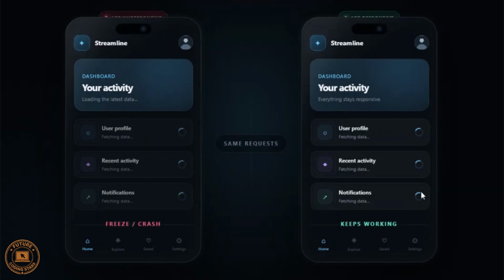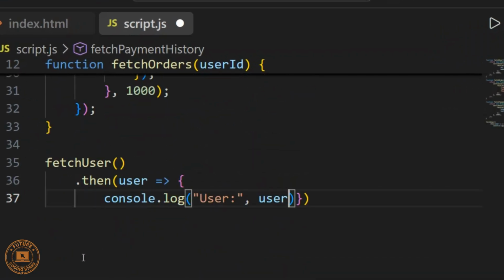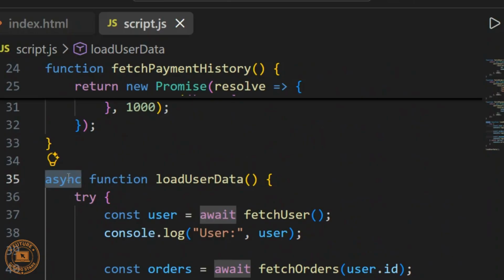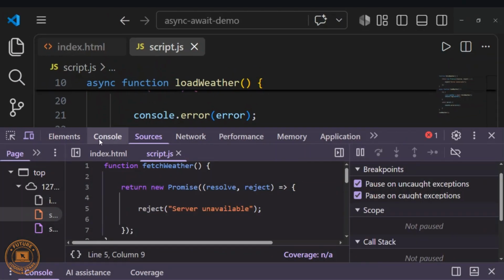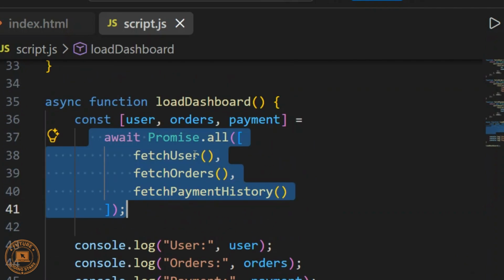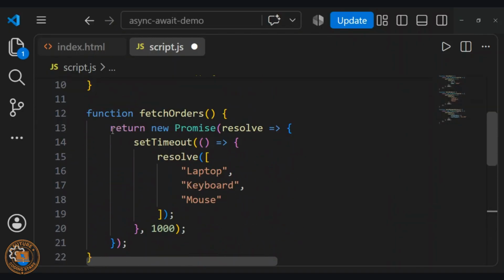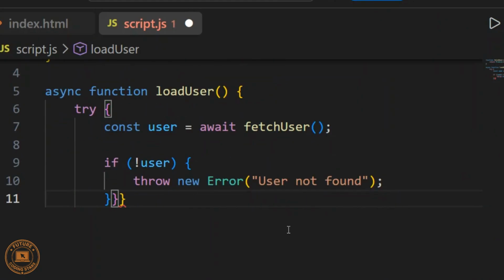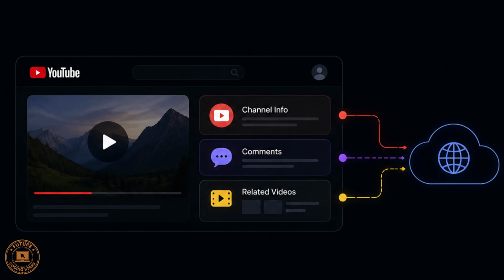#15. JavaScript Async/Await Tutorial 2026 | Error Handling, Promise.all, Async Programming Made Easy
Master JavaScript Async/Await and Error Handling with this complete beginner-friendly tutorial from the JAVASCRIPT + TYPESCRIPT MASTER COURSE 2026.
In this lesson, you'll learn how async/await in JavaScript works, how to replace Promise chains with cleaner code, handle API errors using try...catch, work with Promise.all and Promise.allSettled, create custom errors, and debug asynchronous JavaScript like a professional developer.
Whether you're preparing for JavaScript interviews, learning React, Next.js, Node.js, or building real-world web applications, this lesson gives you the foundation every modern JavaScript developer needs.
🔥 Download the source code, code snippets, coding challenge, quiz, and Key Takeaways Summary from the video description resources.
⏱ Chapters
00:00 JavaScript Async/Await & Error Handling Explained
00:12 Promises & API Requests in JavaScript
00:33 Promise Chaining & Callback Complexity
01:09 Why Async/Await Is Better for Readable Code
01:47 How Async/Await Works in JavaScript
02:06 JavaScript API Error Handling with Try/Catch
02:39 Finally Block & Graceful Error Handling
03:02 Promise.all & Parallel API Requests
03:34 Promise.all Explained: Run Requests in Parallel
03:53 Promise.allSettled: Handle Multiple API Errors
04:55 Creating Custom Errors in JavaScript
05:33 Promises vs Async/Await: Interview Question
06:01 Promise.all for Faster JavaScript API Requests
06:14 Build a Weather App with Live API Data

Everything is available in the video description to help you master JavaScript faster.

🚀 In the next episode, we'll build a Weather App with a Real API and apply everything you've learned in this lesson.
Thank you for learning with Future Coding Stars. Happy coding!